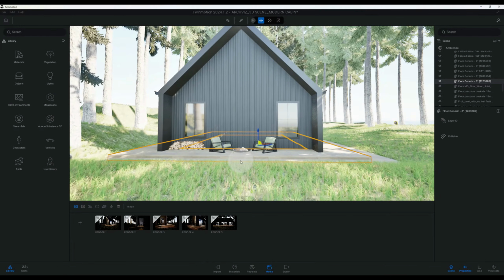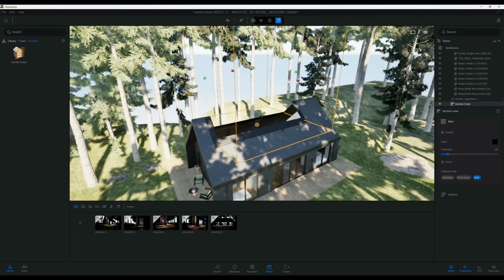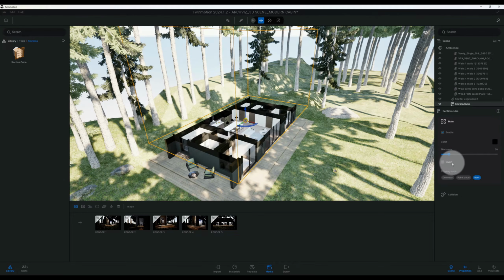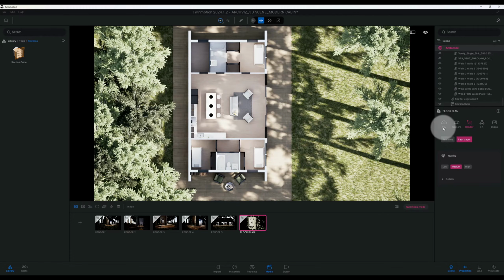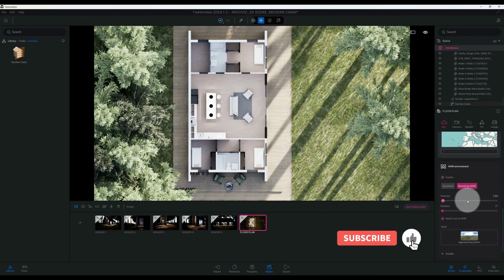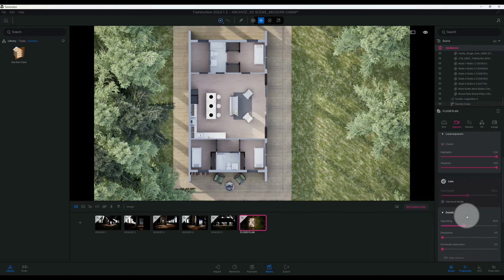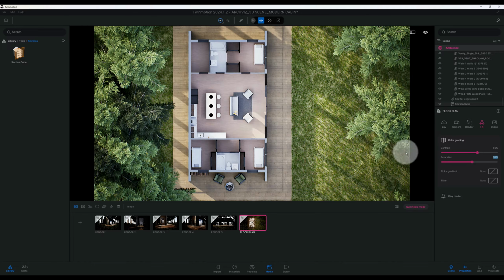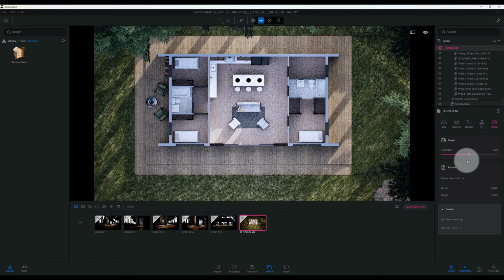Mastering Twinmotion 2024.1.2 Creating Jaw-dropping Floor Plans!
Video Description

In this video you will learn:
How to create a floor plan with twinmotion 2024.1.2. I'll share my tips on what I use to help me create real-time floor plan renderings using the path tracer as well as how to adjust path tracer settings to get the results you're looking for. By the end of this video, you’ll have the tools and knowledge how to create a jaw dropping floor plan in twinmotion.